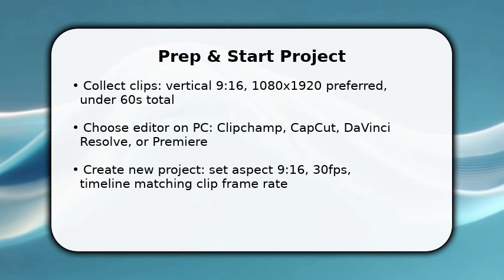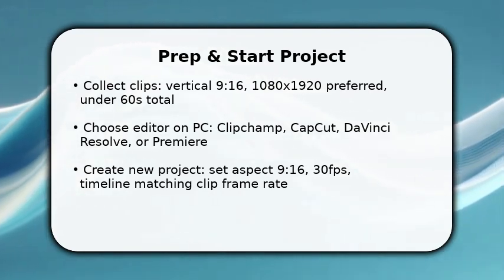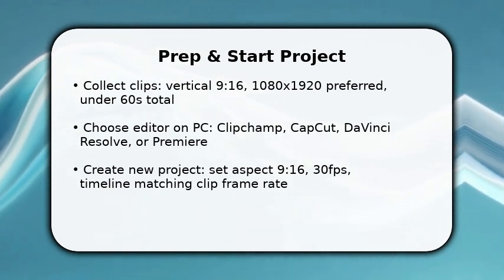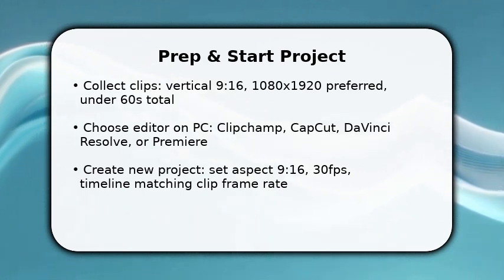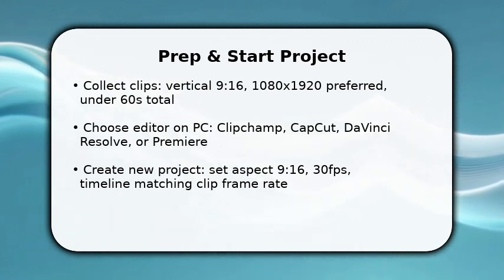How to Make Youtube Shorts Pc - Step by Step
How to Make Youtube Shorts Pc - Step by Step | 🔒 Surfshark VPN Deal — Stay private and secure. $1.99/mo + 3 Months Free ▸

Learn the step-by extricate process of creating YouTube Shorts on PC with our comprehensive guide. Discover tips and tricks to enhance your video editing skills, optimize for mobile viewing, and engage a wider audience.

YouTube Shorts,